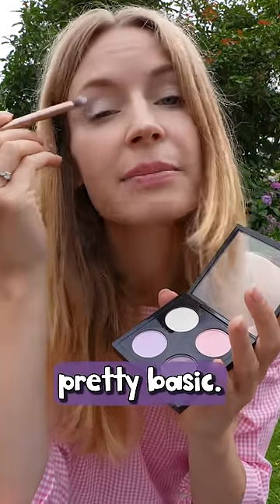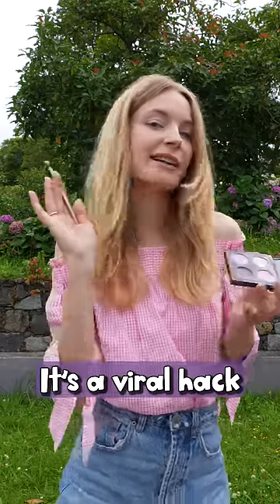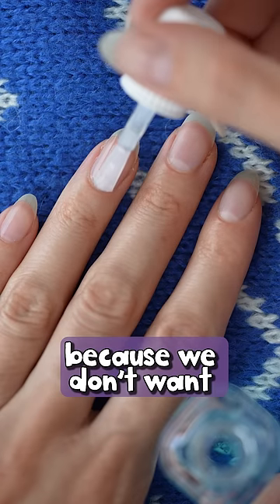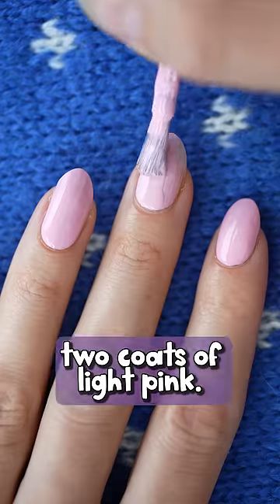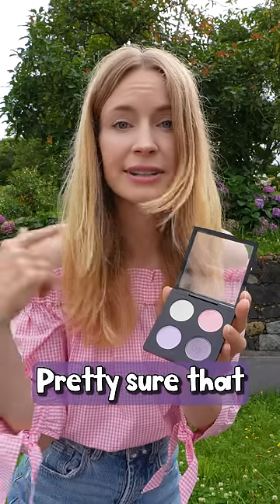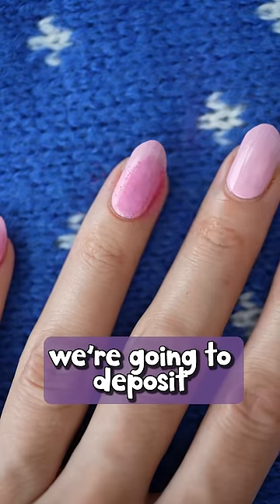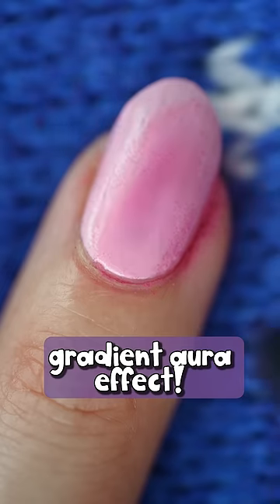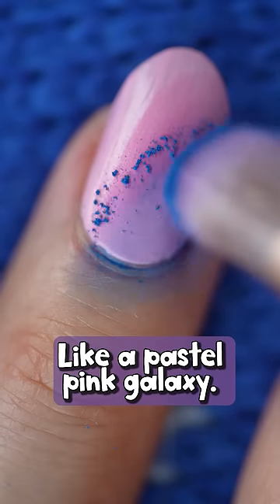Eyeshadow on the nails!?😲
Testing viral nail hack where you use eyeshadow to create epic nail art!